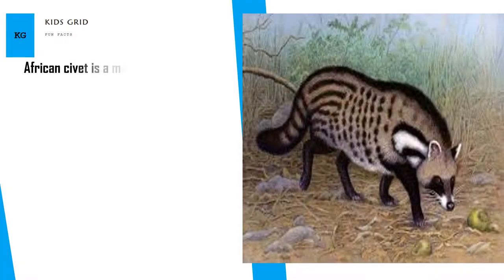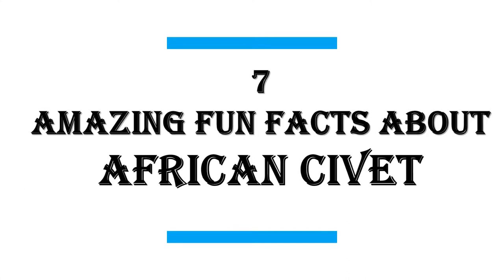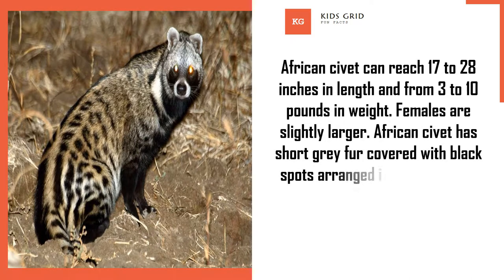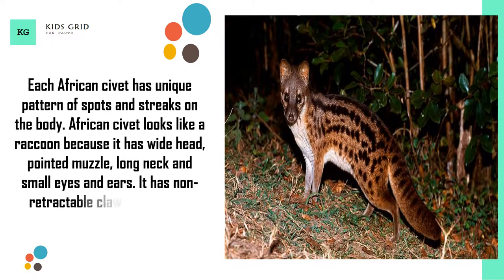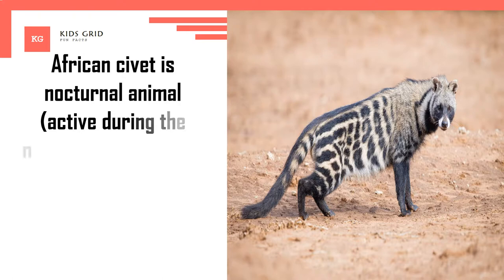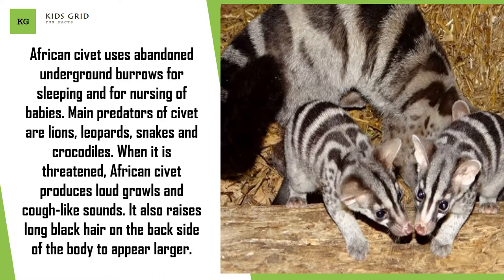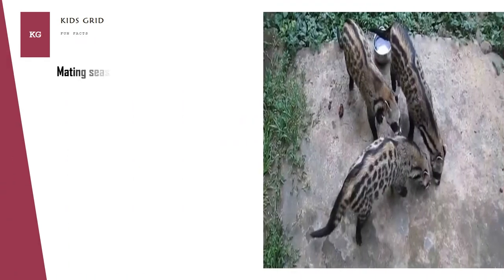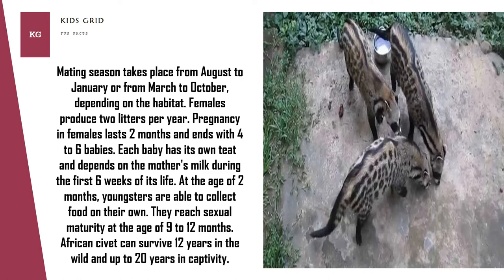African Civet facts Amazing facts of African Civet baby pet cat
African civet has 40 sharp teeth which are used for catching of prey. African civet is omnivore (eats plants and animals). Its diet includes fruit and various vegetation, insects, eggs, birds, reptiles and small mammals. African civet is nocturnal animal (active during the night).